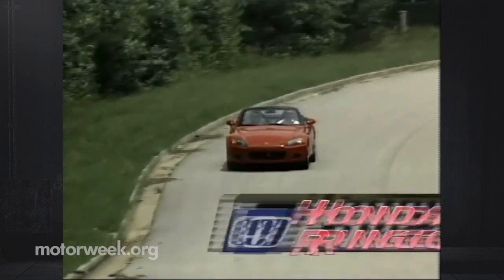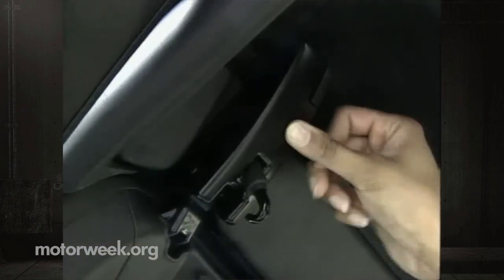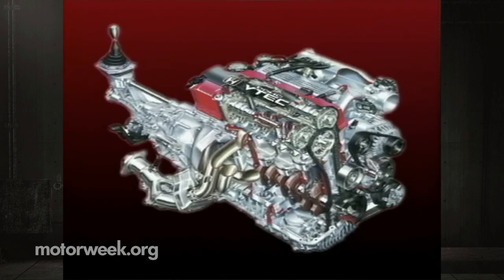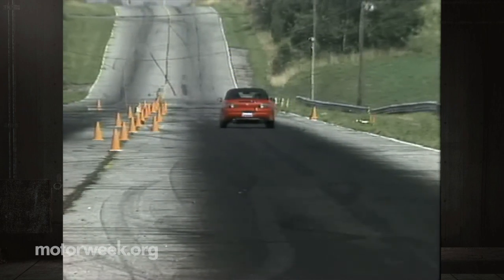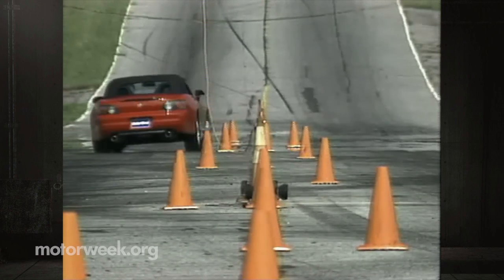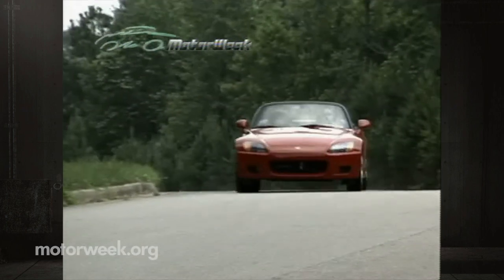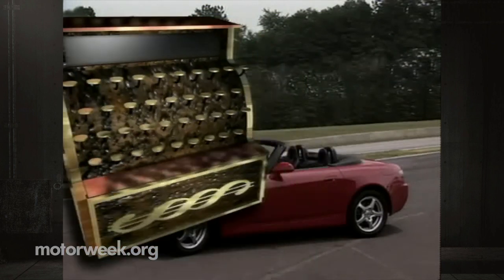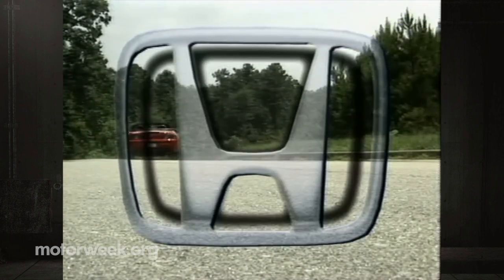MotorWeek | Retro Review: '00 Honda S2000 Road Test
I'm moved beyond words.